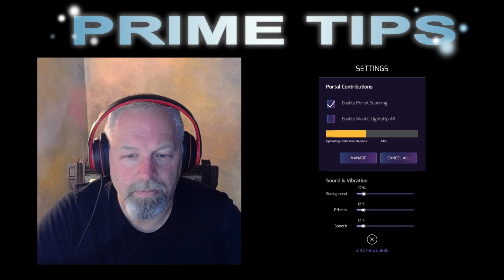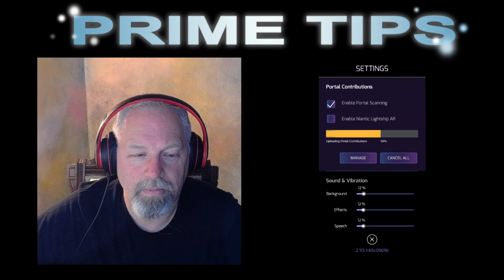E097 - Poor Data is Not as Bad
If you have noticed that cell data in certain areas has gotten so bad that you don't think you can do portals submissions or scans well think again! Some changes to the scanner makes submitting in low cell data areas better than it used to be.